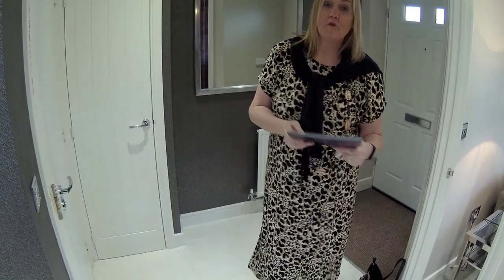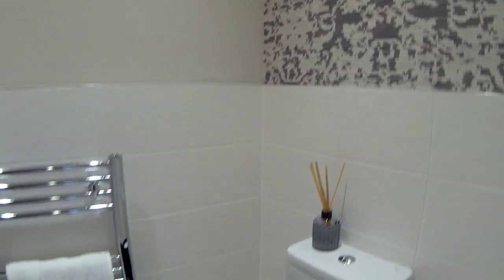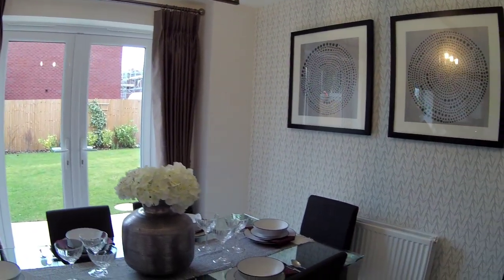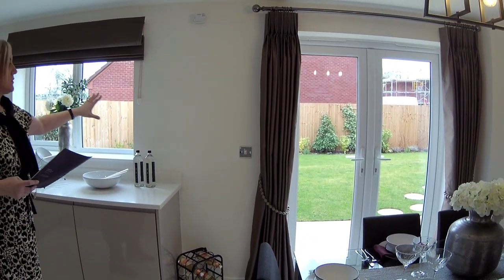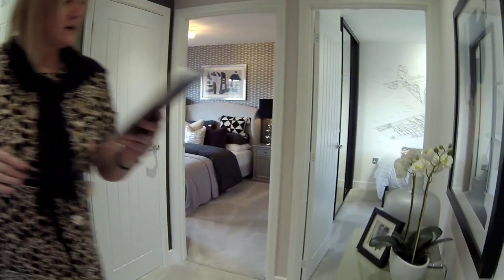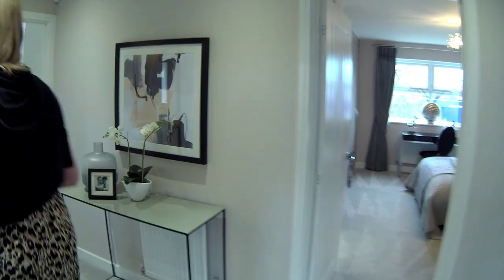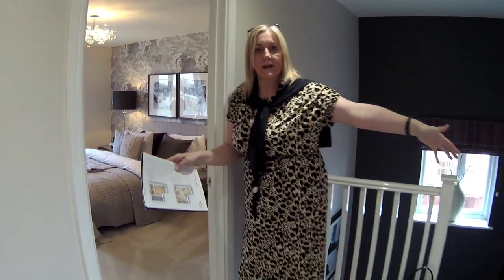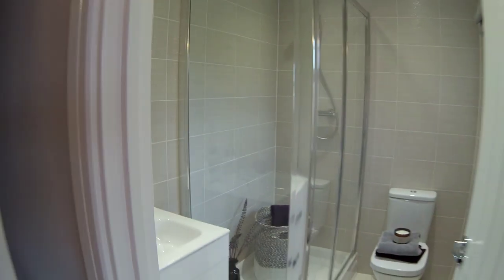Taylor Wimpey - The Evesham - Kingsbourne - Nantwich - Cheshire by Showhomesonline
Thank you for joining us on another Tour.
               Tours are undertaken  & compiled by Emma & Steve

DEVELOPER:   Taylor Wimpey
HOUSE TYPE: The Evesham
BEDROOMS: 4
ELEVATION:   brick
CURRENT PRICE :   Homes from £109,998 - £422,995
LOCATION : Waterlode - Nantwich - Cheshire - CW5 5BS

Kingsbourne is a collection of stunning and luxurious 2, 3, 4 & 5 bedroom new homes in the beautiful Cheshire town of Nantwich.

Nestled alongside the River Weaver, Kingsbourne offers rural living, with a historic town centre, providing a community and local amenities, just a short walk away.

There are a range of new facilities and improvements planned as part of the development which will offer a range of benefits for new and existing residents, including the following:

1,003 homes including 20% affordable homes
Extensive landscaping and open space with accessibility for the wider community enabled by construction of a new footbridge and enhanced pedestrian and cycle links through the development
Contribution to primary and secondary education as well as provision of a new primary school on site

INTRODUCING THE EVESHAM
There's a wealth of space for flexible family living provided in the 4 bedroom Evesham.

Downstairs, a large living room leads through double doors to the dining room. There's also a kitchen/breakfast room that's perfect for relaxed family mealtimes, with French doors to the private rear garden. A handy guest cloakroom and an integral garage complete the ground floor layout.

Four double bedrooms occupy the first floor including master bedroom with en suite shower room.  A main bathroom and useful storage cupboard can also be found off the landing.

 Spacious lounge overlooking the front of the home
Upgraded Symphony fitted kitchen and appliances with dining area featuring French doors leading to the rear garden
Master bedroom with en suite shower room
Three further bedrooms
Family bathroom with white Roca sanitary ware
Choice of splash-back wall tiling from selected Porcelanosa range
Single integral garage and driveway
Private turfed rear garden

ROOM DIMENSIONS.

GROUND FLOOR
Kitchen 2.468m x 2.860m 8'1'' x 9'5''
Lounge 3.840m x 4.535m 12'7'' x 14'11''
Dining Room 2.922m x 2.860m 9'7'' x 9'5''

FIRST FLOOR
Master Bedroom 3.840m x 4.536m 12'7'' x 14'11''
En Suite to Master 2.375m x 1.611m 7'10'' x 5'3''
Family Bathroom 1.978m x 2.922m 6'5'' x 9'7''